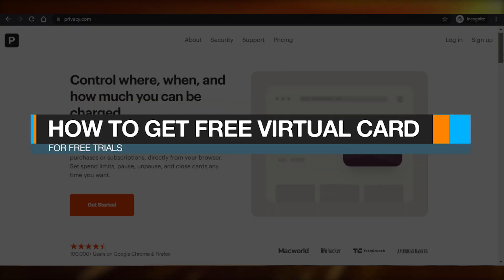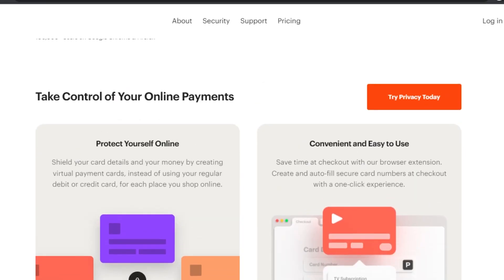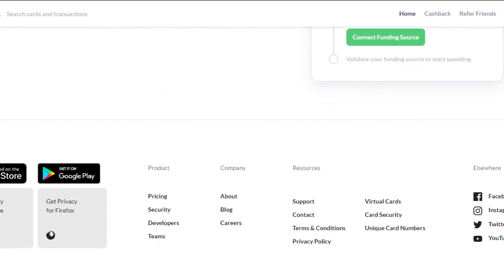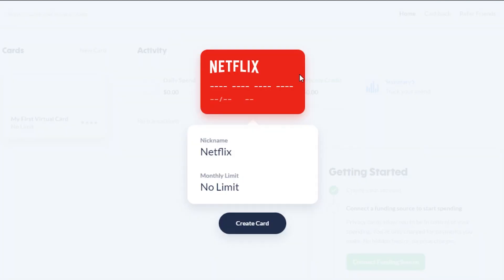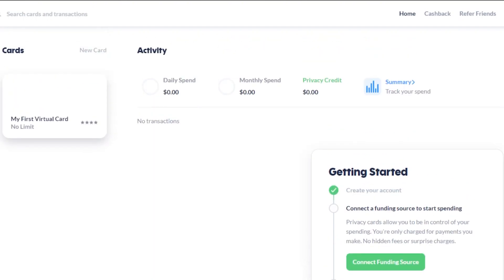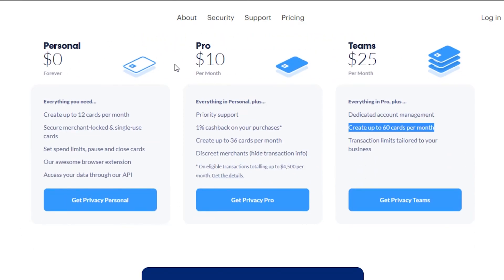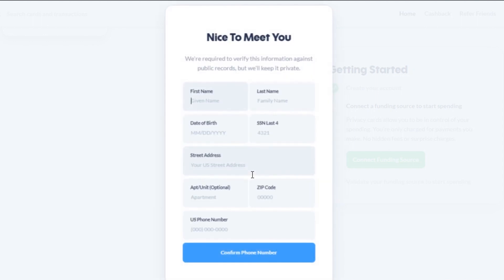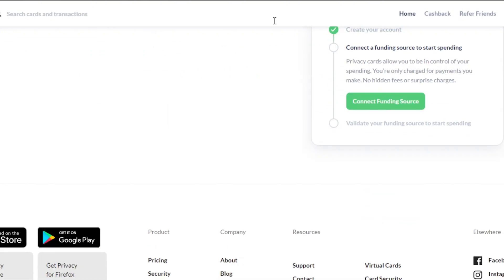How To Get Free Virtual Card For FREE Trials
This is How To Get Free Virtual Card For FREE Trials. This is a tutorial on how you can get a free virtual credit card for free trials online. A virtual credit card for free in 2022

This is a step by step how you claim your virtual credit card! Online banking is really easy these days, this credit card allows you to pay online!